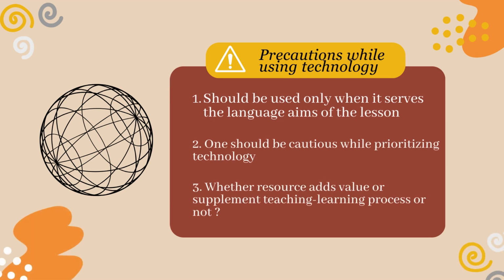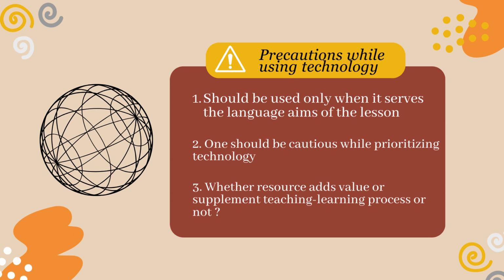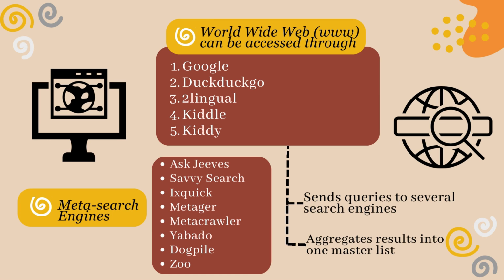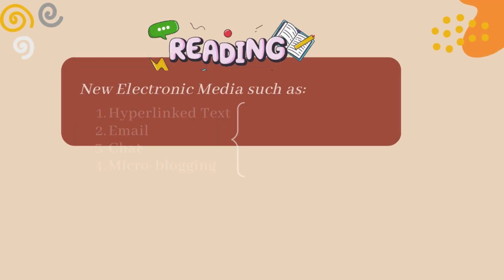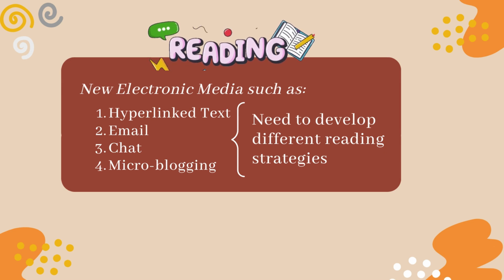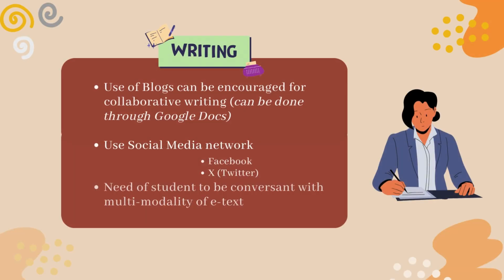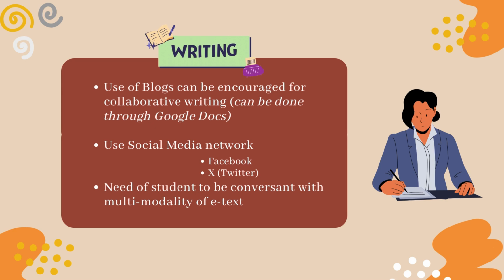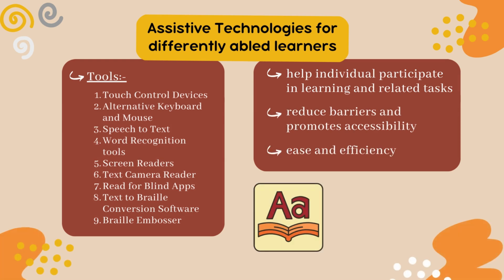Digital Resources Final